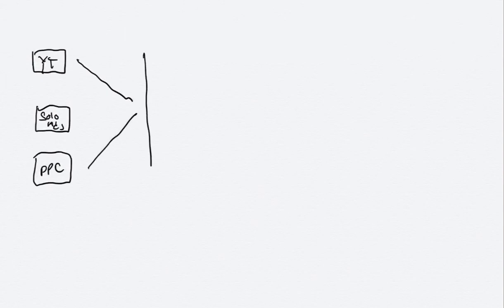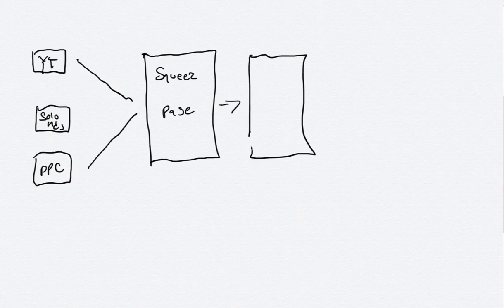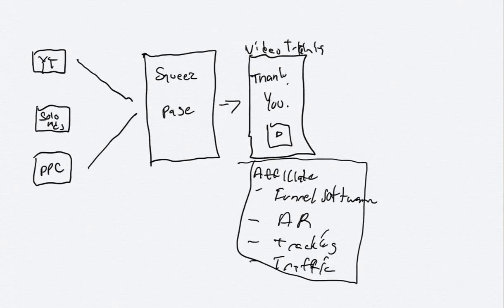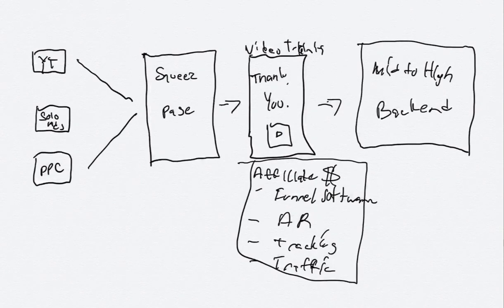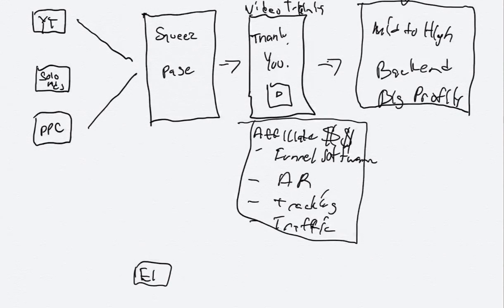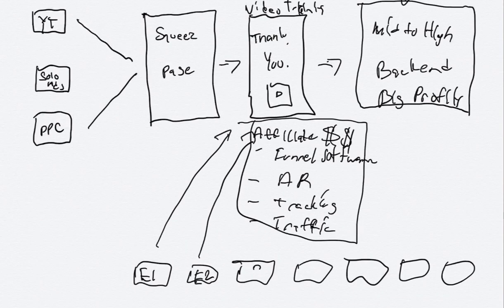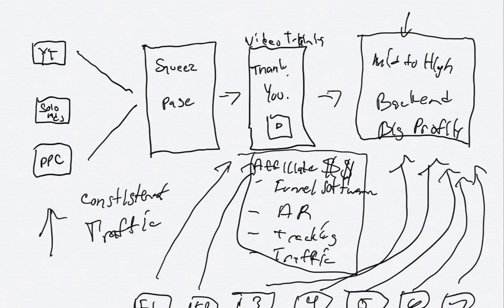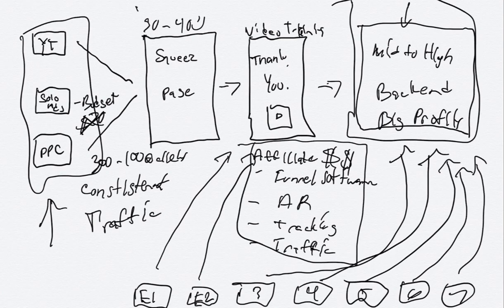MAKE MONEY ONLINE ON AUTOPILOT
In this video, I will be sketching out a blueprint that shows you how to make money online on autopilot.  We're talking about 24/7/365.  If you implement this money making strategies, you will build up momentum and consistently bring in sales in your business daily.  Be sure to check out the link above.  It is a money making website that has brought in consistent sales and commissions for me and incorporates all the components to make money online on autopilot.

Recommended Training:
4K Passive Income